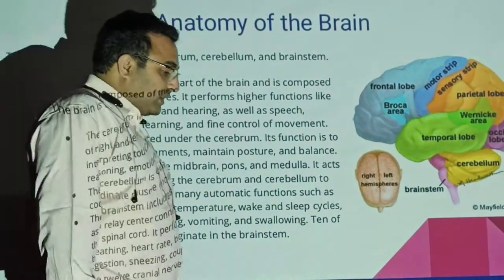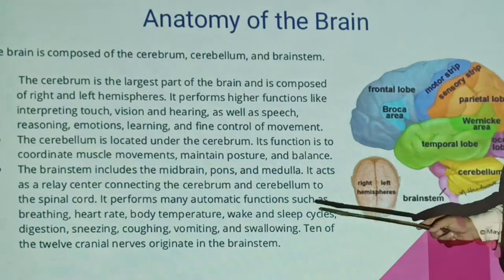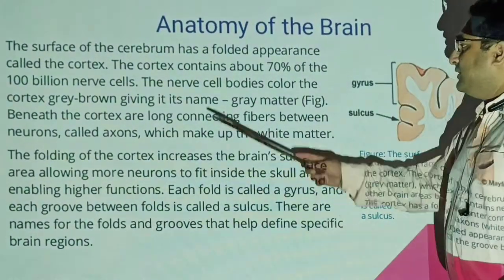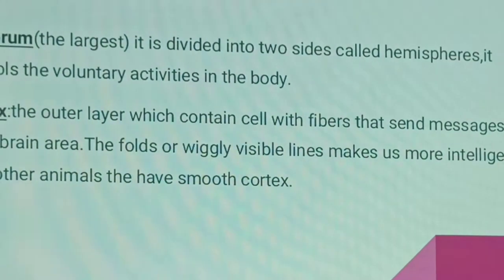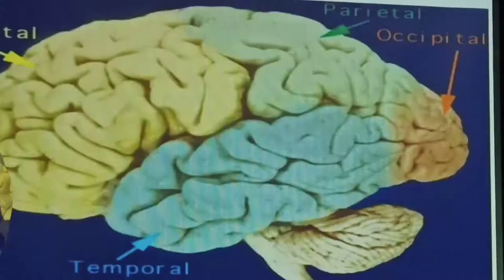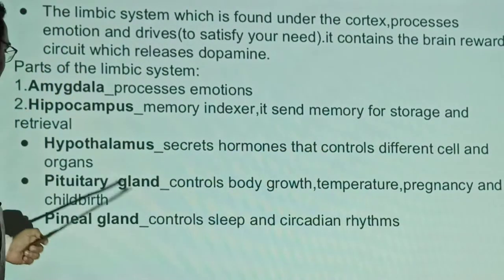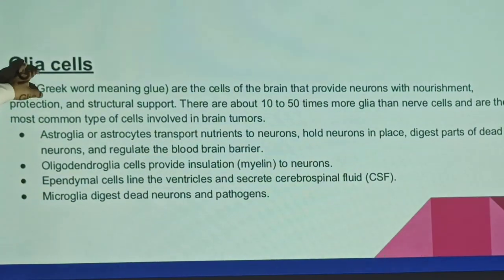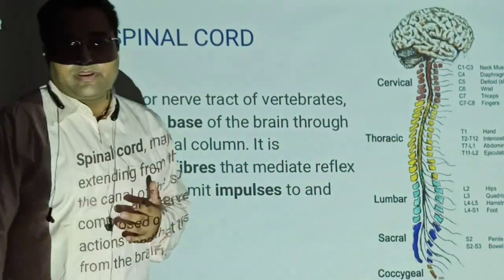central nervous system part 2 by prof rajan sharma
central nervous system part 2